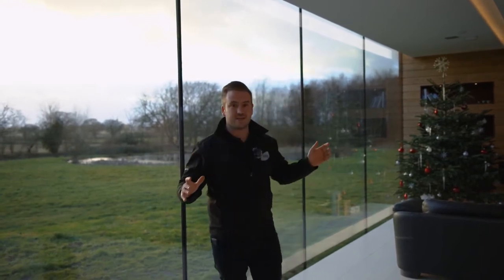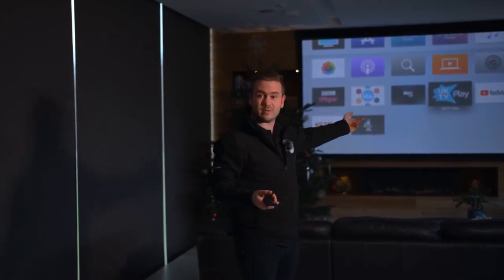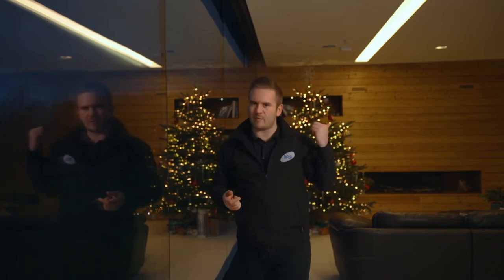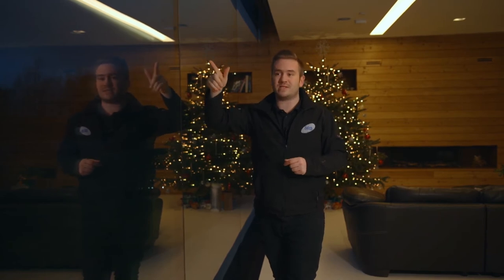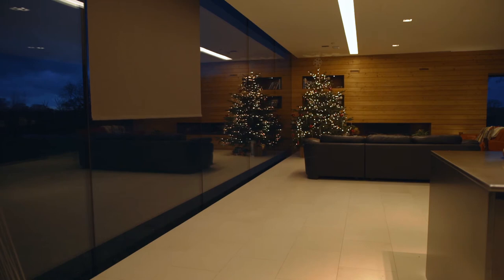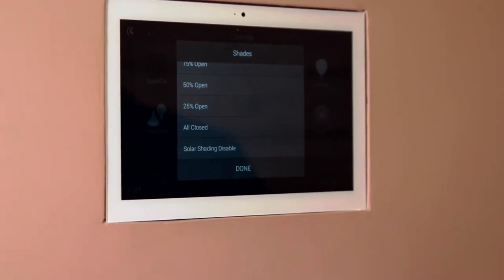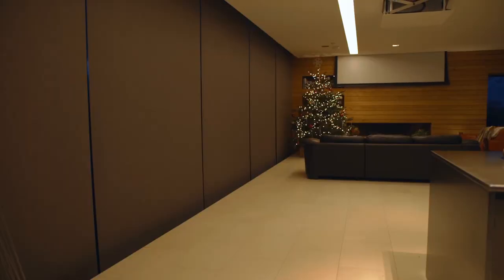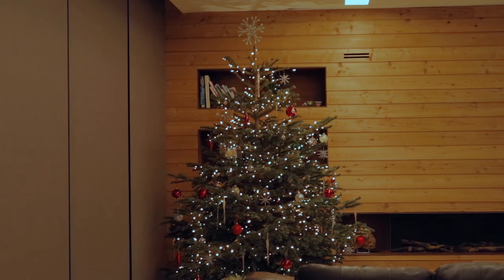Qmotion Electric Blinds & Shades - YORKSHIRE Control4 SMART HOME TOUR - ART OF SMART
In this video we take an in-depth look at Q Motion QiS shades integrated into a Control4 Smart Home.

This vast 8m x 3m section of glass in this contemporary home is amazing for seeing the view outside, however turns the house into a green house in the summer months. That and the fact there is a stealth cinema in the room that is other wise unusable during the day meant these shades were ESSENTIAL in this project.

Due to budget the client decided to removed them, however we prewired for them anyway. 3 months later the client asked us to install them - luckily we had pulled the wires! That being said their are completely wire free options available but wired is always best.

The blinds open at 8am and close at sunset automatically - however we install a nice little feature called 'solar shading'. Meaning that if the temperature in the space reaches above a certain temperature during the day (temperature readings taken from the integrated thermostats) then the shades will close to block out the heat. Pretty cool!

00:00 - Intro
00:09 - Qmotion overview with Rich
00:49 - Qmotion shades and stealth cinema demonstration
01:20 - Shades setup and scenes
03:00 - Floor to ceiling effect
03:53 - Touchscreen Control for shades
05:45 - Solar shading
06:45 - Shades matched to sources
07:21 - Scheduler
07:45 - 🎄